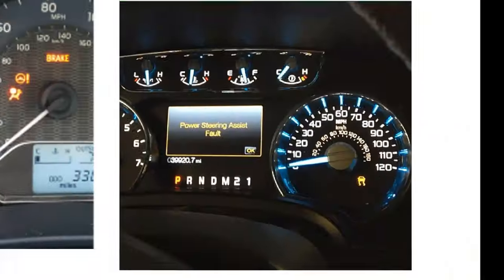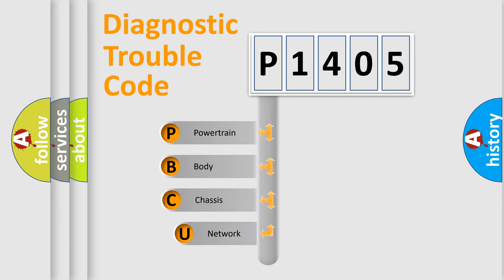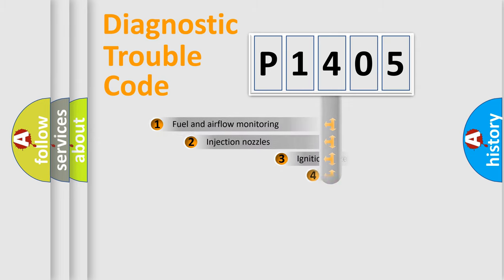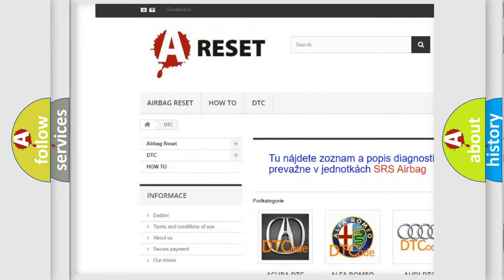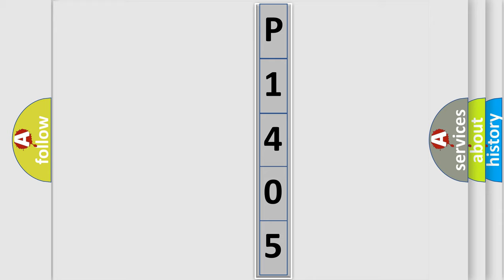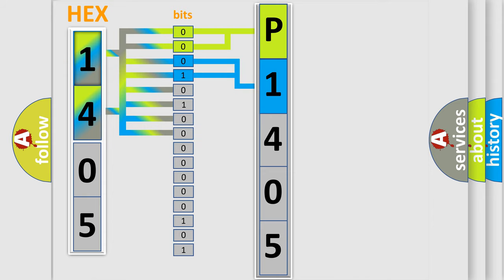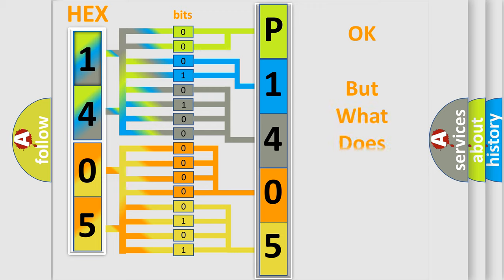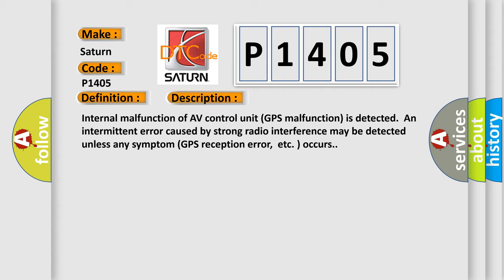DTC Saturn P1405 Short Explanation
Contents:
0:21 Basic DTC analysis according to OBD2 protocol standard.
1:48 Insight into programming
2:58 A diagnostically understandable description of the Diagnostic Trouble Code
3:05 Basic error definition

Make:
Saturn
Code:
P1405
Definition:
GPS RAM
Description:
Internal malfunction of AV control unit (GPS malfunction) is detected.An intermittent error caused by strong radio interference may be detected unless any symptom (GPS reception error,etc. ) occurs.